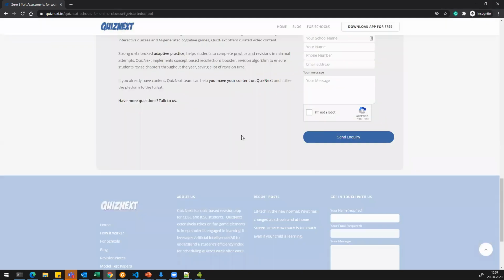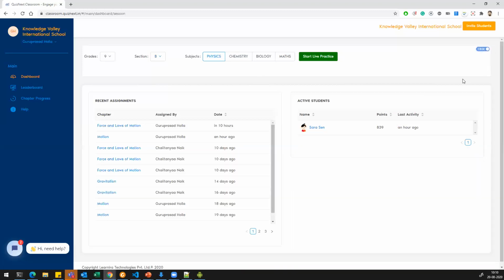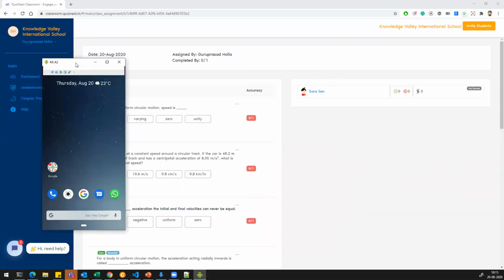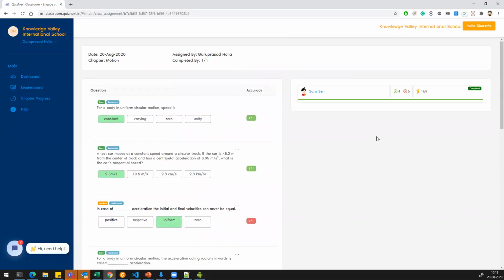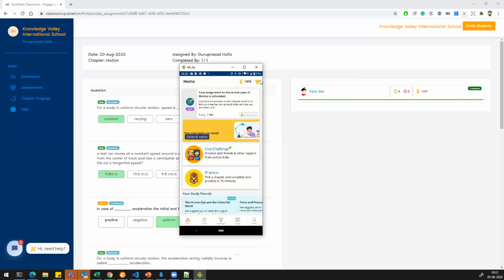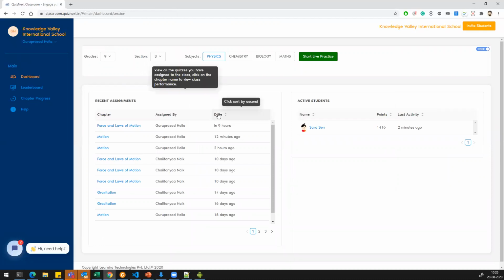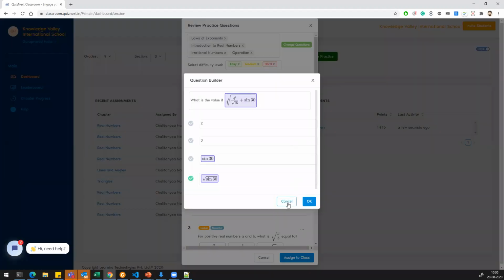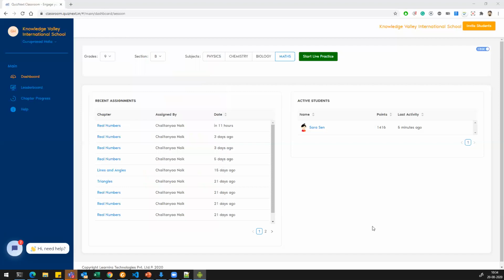Quiznext for Classrooms Demo for CBSE & ICSE schools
Assign and grade homework and practice sessions within three clicks. Quiznext offers teachers a super-power and lets them assign and grade assessments within a few clicks. Over 300 schools in India and the Middle East trust us with their formative assessments and homework.